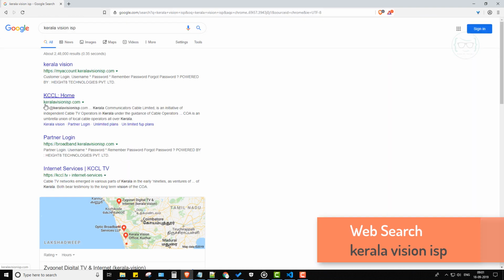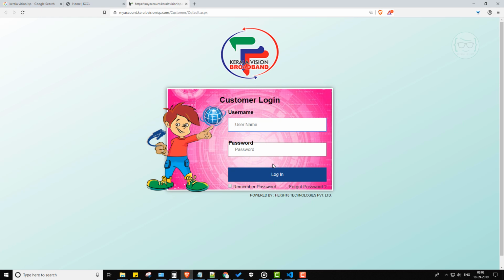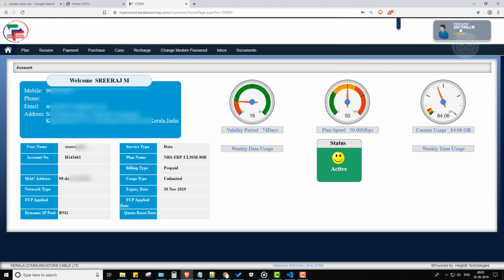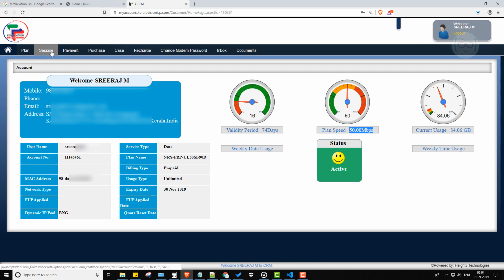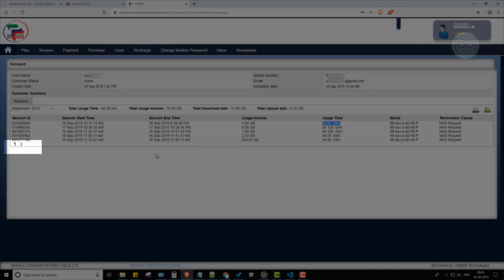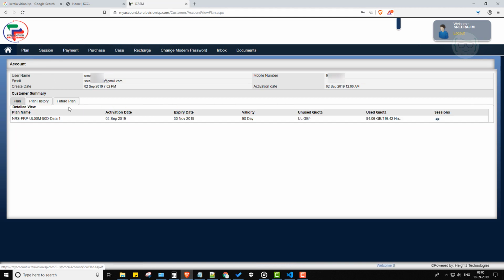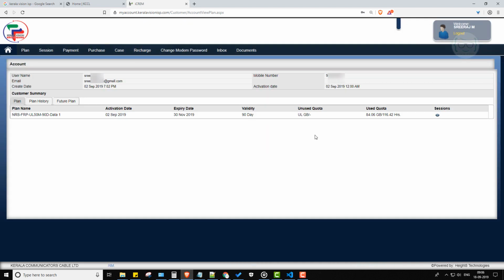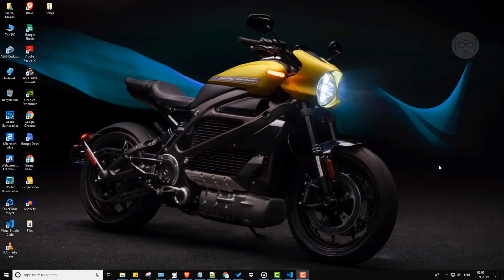How to Check Data Usage of Kerala Vision Broadband - Internet usage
Kerala Vision Broadband data usage checking tutorial.
 Kerala Vision BB Usage checking website tutorial.
Cable internet by Kerala vision broadband usage tracking. Kerala vision reports